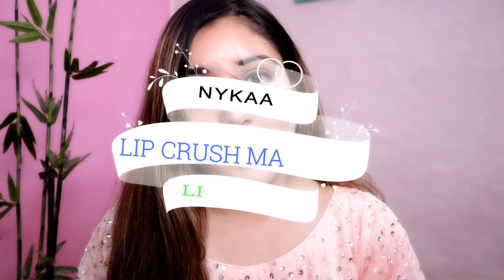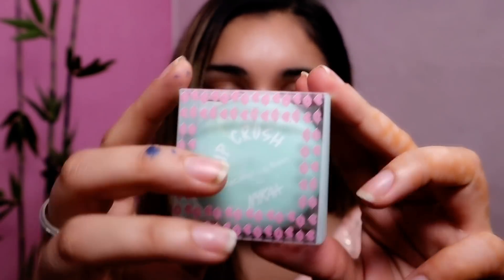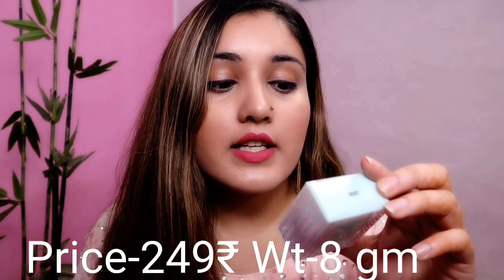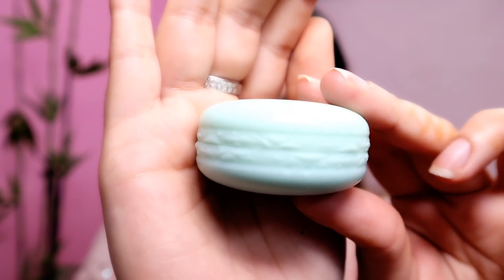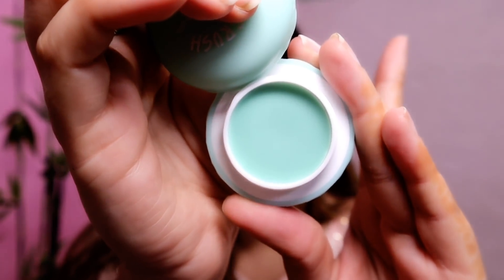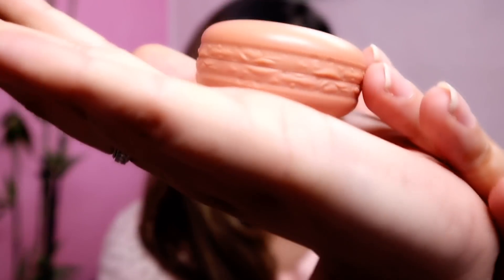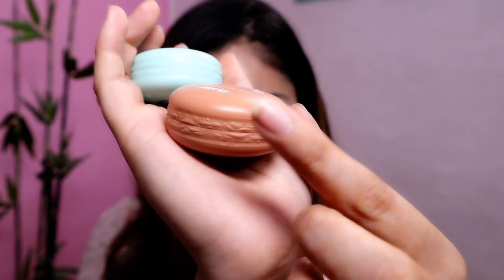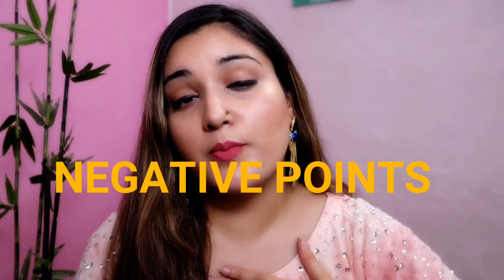Nykaa Lip Crush Macaron Lip Balm | why you should purchase these?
Hello everyone
Today i am reviewing Nykaa Lip Crush Macaron Lip Balms

They come in 6 different variants

Nykaa Lip Crush Macaron Lip Balm - Chocolate Hazelnut 02
Nykaa Lip Crush Macaron Lip Balm - Green Apple 03
Nykaa Lip Crush Macaron Lip Balm - Lemon 04
Nykaa Lip Crush Macaron Lip Balm - Blueberry 01
Nykaa Lip Crush Macaron Lip Balm - Strawberry 06
Nykaa Lip Crush Macaron Lip Balm - Mint 05

Nykaa New Launches,Nykaa Skingenius Foundation,Nykaa BB Cream Review,Delhi Fashion Blogger,Delhi Youtuber,Nykaa Lip Balm Lip Balm Review,Nykaa Lip,Nykaa Lip Crush,Nykaa Lip Crush Macaron,
chocolate hazelnut
nykaa lip crush lip balms
nykaa lip crush lip balms review
nykaa lip crush lip balm review
nykaa lip crush lip balm
nykaa lip crush macaron lip balm all variants review